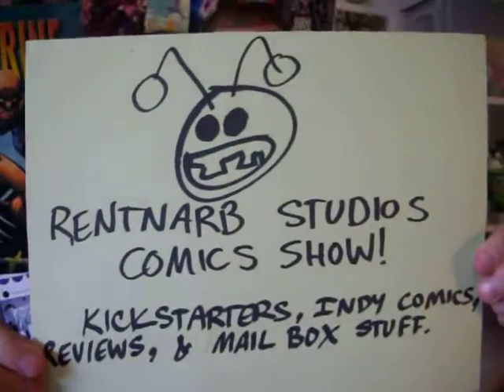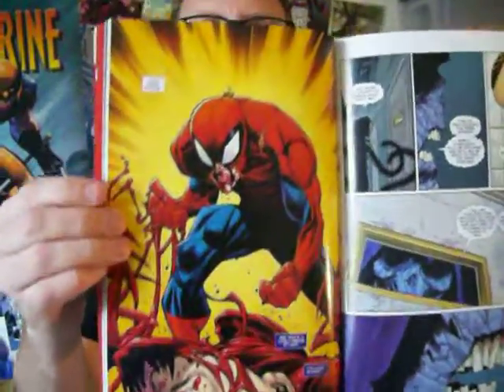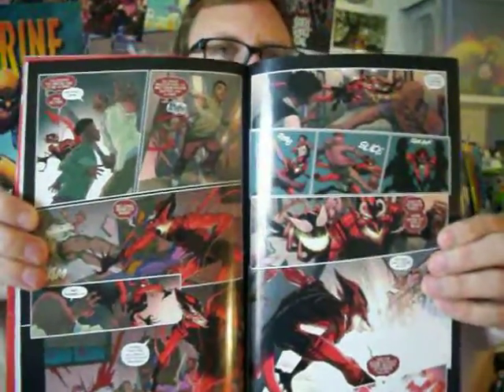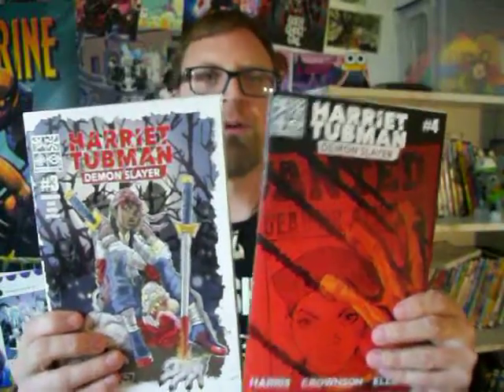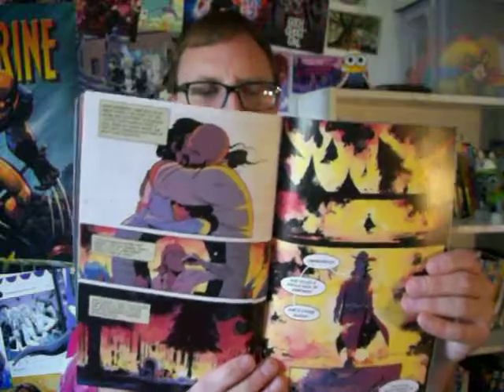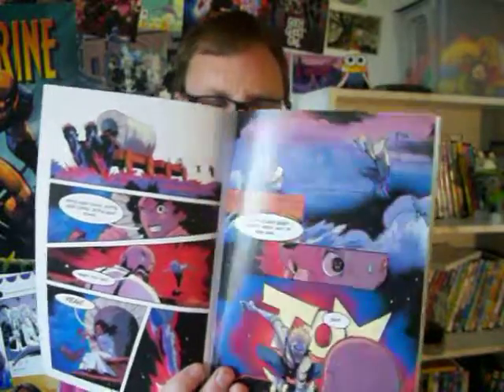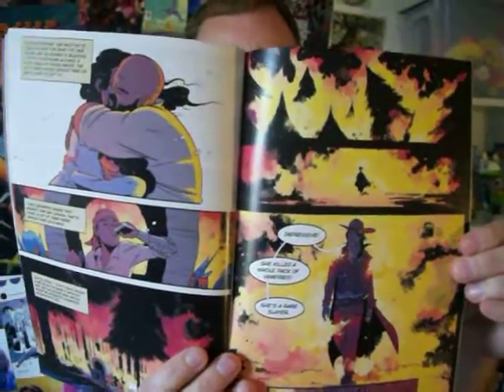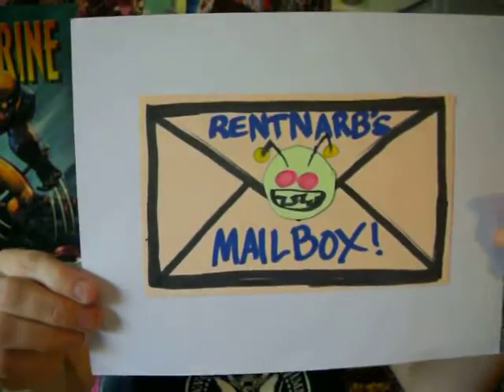Review Amazing Spider-man vol 6 & Harriet Tubman Demon Slayer 3&4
In this video I review:

Amazing Spider-man vol 6 from Marvel

Harriet Tubman: Demon Slayer 3&4 from David Crownson